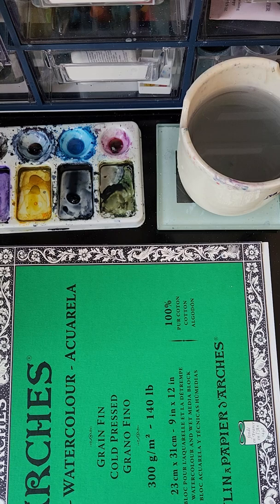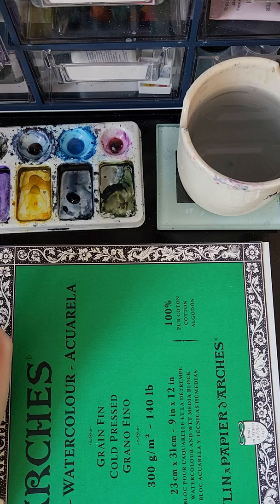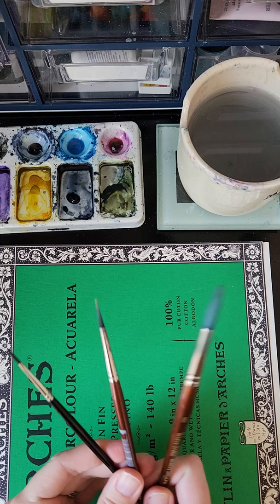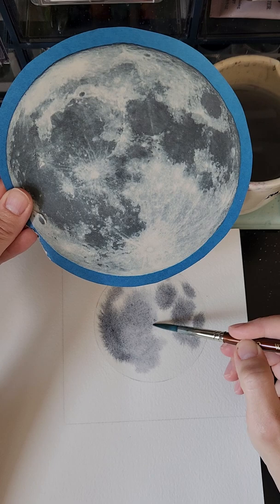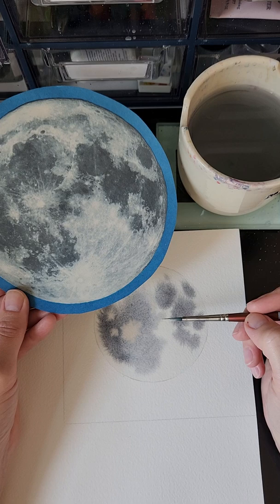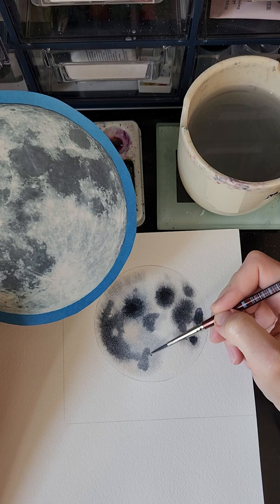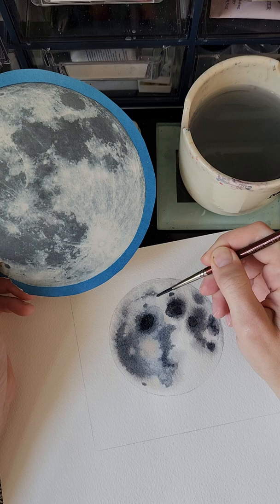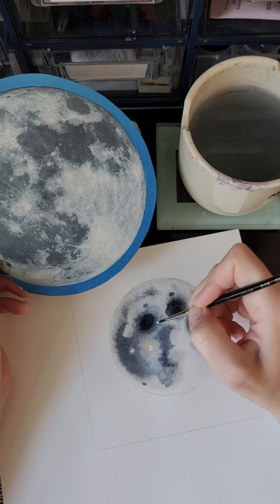Moon June - patreon tutorial Sept 2022